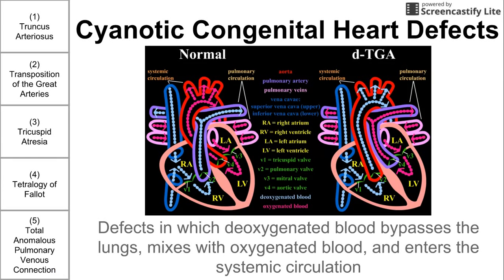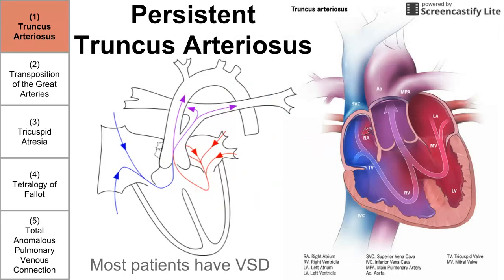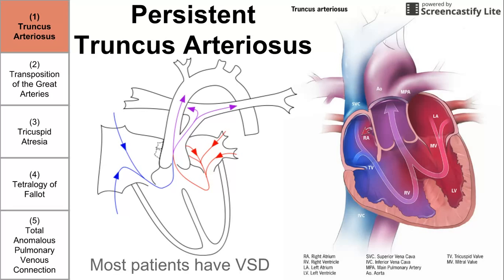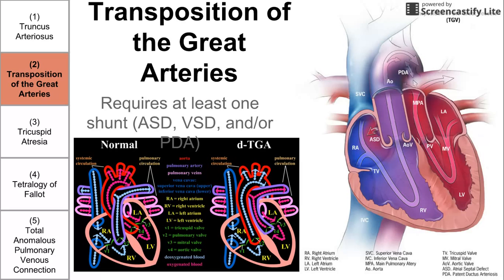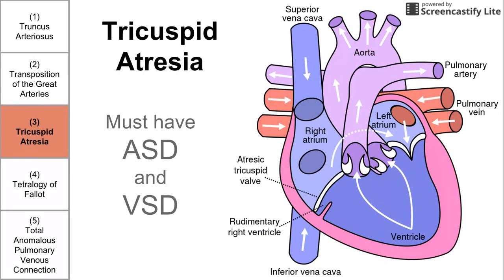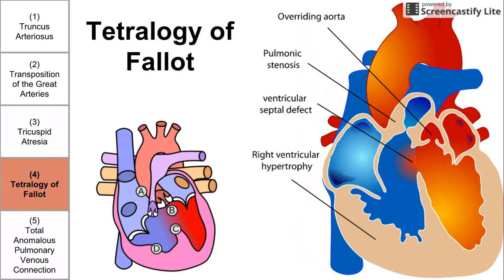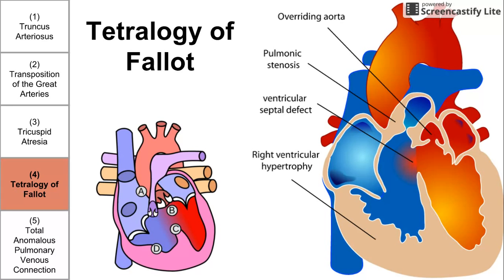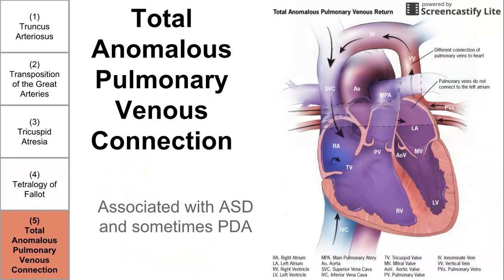Cyanotic Congenital Heart Diseases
This is a brief video on five cyanotic congenital heart diseases.

ADDITIONAL TAGS:
Cyanotic Congenital Heart Defects
Defects in which deoxygenated blood bypasses the lungs, mixes with oxygenated blood, and enters the systemic circulation
(1)
Truncus Arteriosus
(2)
Transposition
of the Great Arteries
(3)
Tricuspid Atresia
(4)
Tetralogy of Fallot
(5)
Total Anomalous Pulmonary Venous Connection

(1)
Truncus Arteriosus
(2)
Transposition
(3)
Tricuspid Atresia
(4)
Tetralogy of Fallot
(5)
Most patients have VSD
Persistent
Truncus Arteriosus

Transposition of the Great Arteries
(1)
Truncus Arteriosus
(2)
(3)
Tricuspid Atresia
(4)
Tetralogy of Fallot
(5)
Requires at least one shunt (ASD, VSD, and/or PDA)

Tricuspid
Atresia
(1)
Truncus Arteriosus
(2)
Transposition
(3)
Tricuspid Atresia
(4)
Tetralogy of Fallot
(5)
Must have ASD
and
VSD

(1)
Truncus Arteriosus
(2)
Transposition
(3)
Tricuspid Atresia
(4)
Tetralogy of Fallot
(5)

Total
Anomalous Pulmonary Venous Connection
(1)
Truncus Arteriosus
(2)
Transposition
(3)
Tricuspid Atresia
(4)
Tetralogy of Fallot
(5)
Associated with ASD
and sometimes PDA